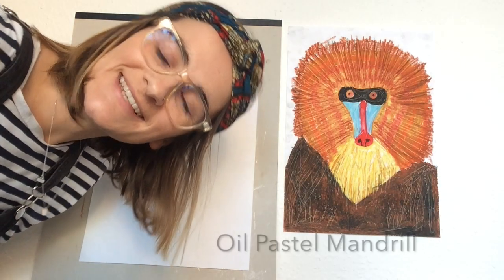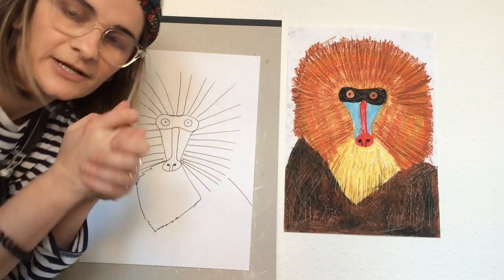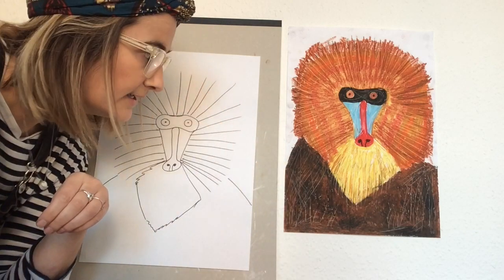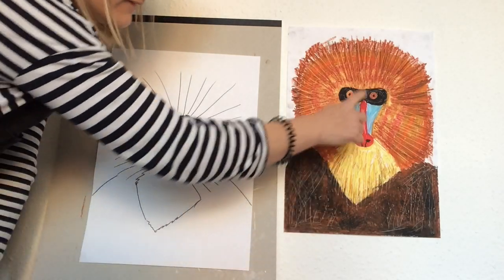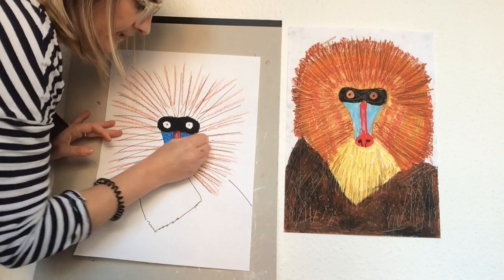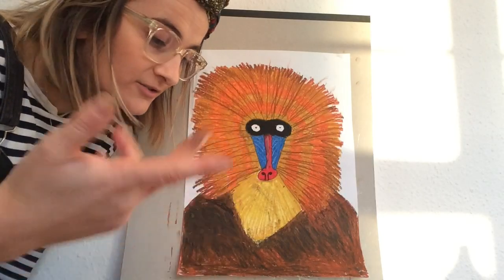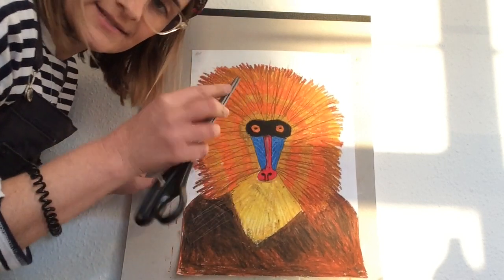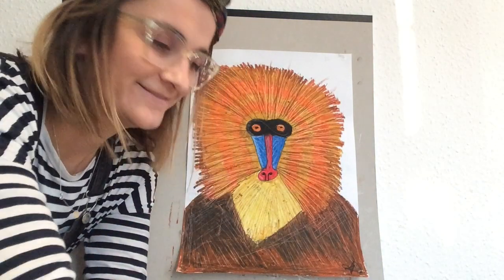Art With Anna Online Tutorials- Oil Pastel Mandrill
Join Anna in the very first, Art With Anna Online Tutorial! Learn to create a Mandrill using oil pastels and explore some cool techniques such as blending and sgraffito.